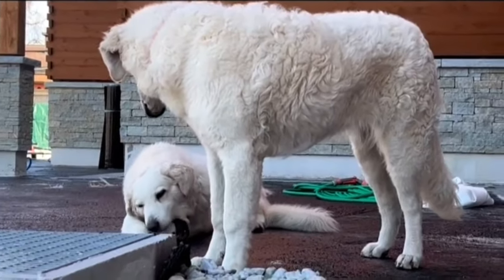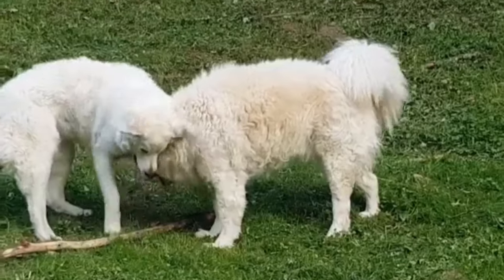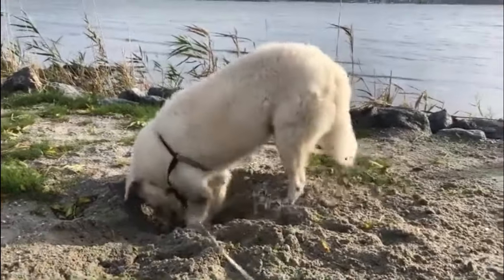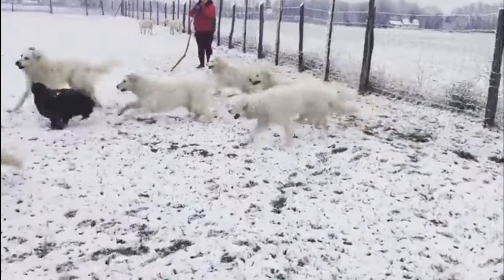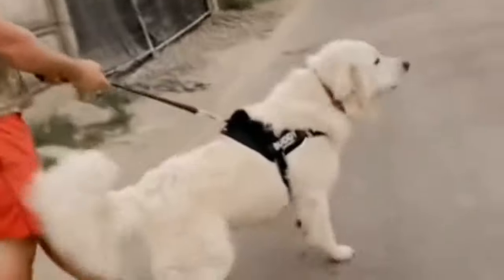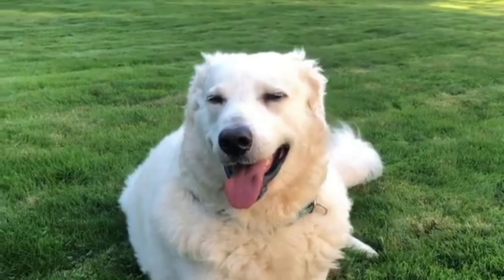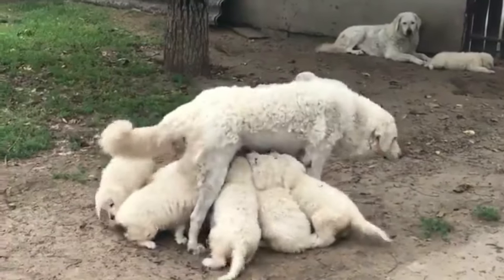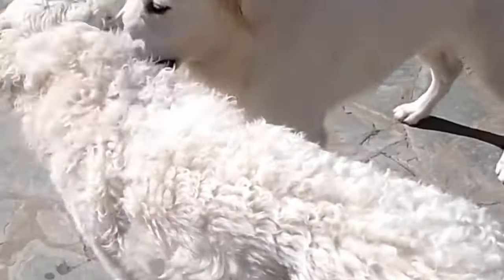Discover the Kuvasz: Majestic Dog Breed Spotlight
Discover the Kuvasz: Majestic Dog Breed Spotlight / Meet the Kuvasz: Your Guide to this Magnificent Breed